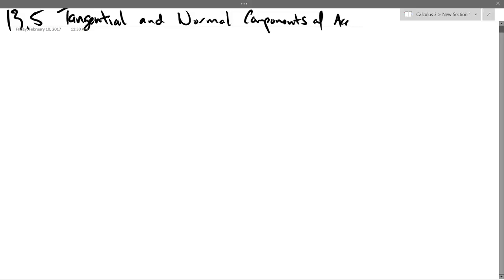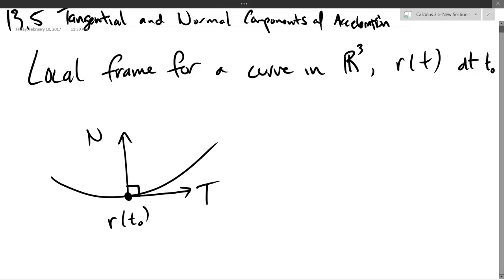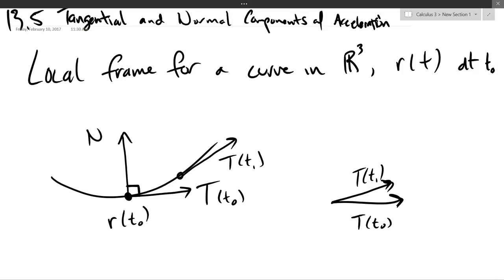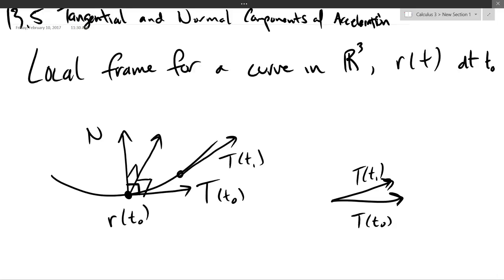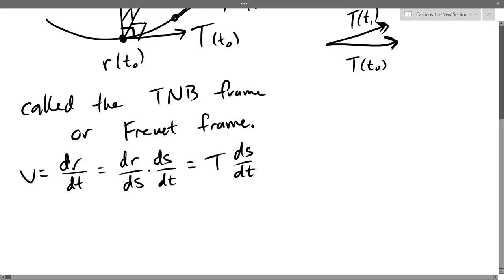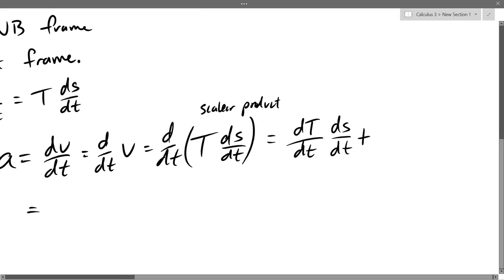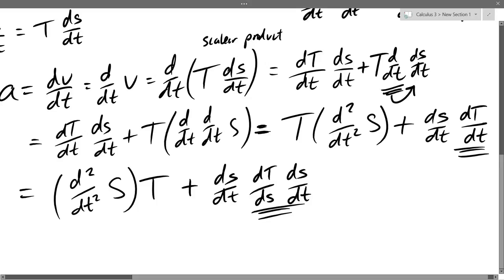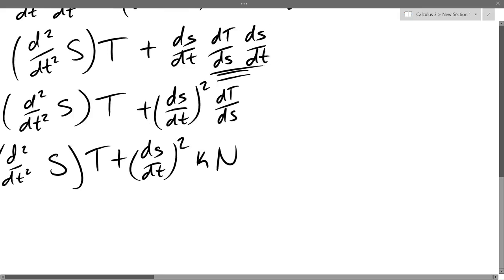Chris C's Calculus 3 lecture 2017 02 10